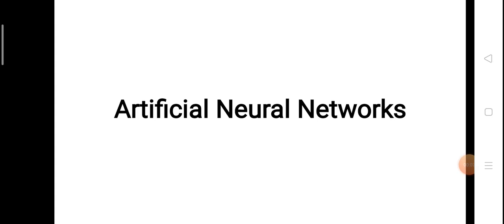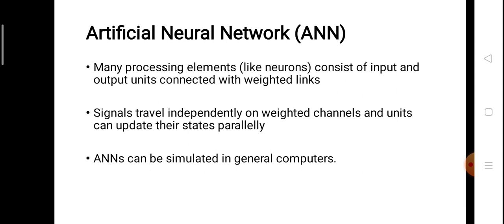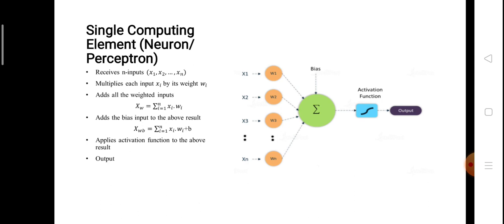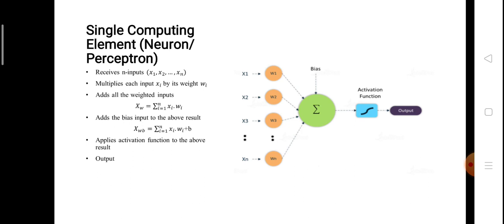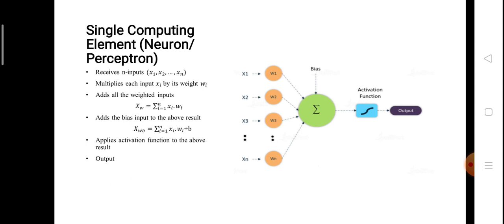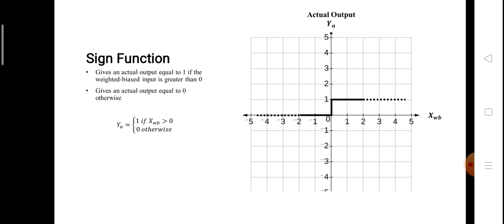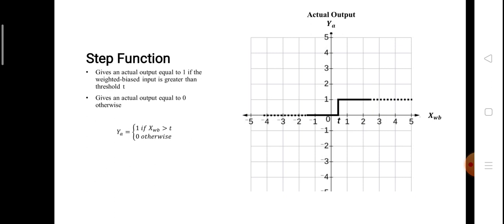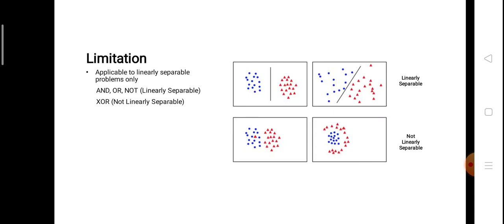Artificial Neural Networks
In this video, we'll discuss the basic concept of Artificial Neural Networks describing it's various aspects like, weighted inputs, bias, activation function, etc.